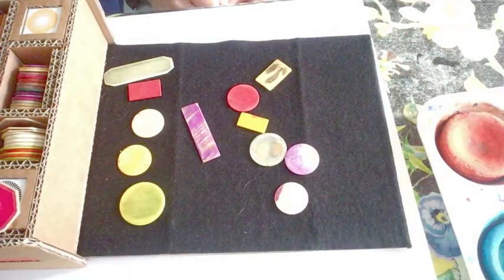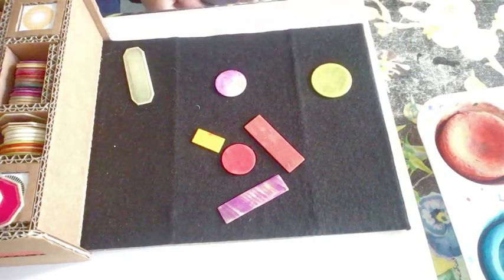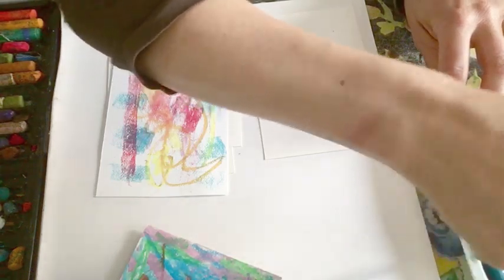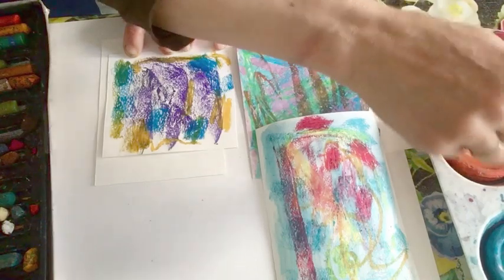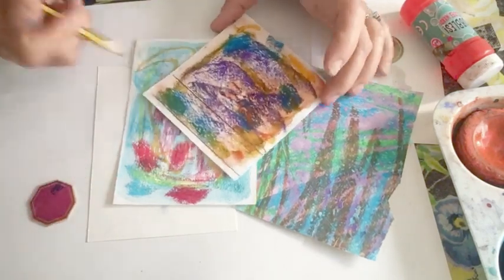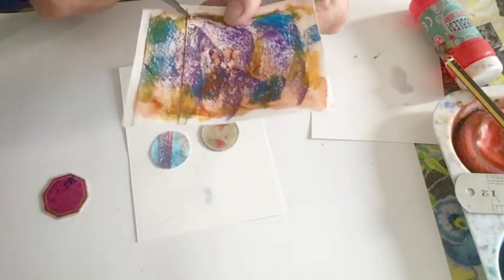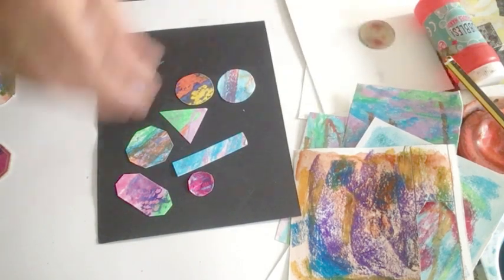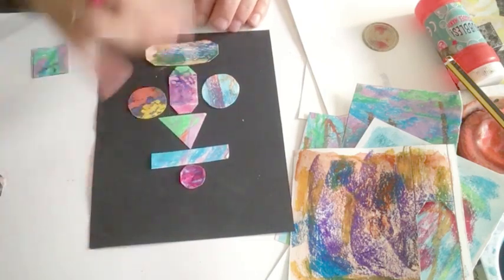#40 - Shape Shifter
Make some colourful cutout paper shapes to arrange and re-arrange on a dark background to create abstract designs and patterns... you could even try animating them by moving them around and photographing them step by step.